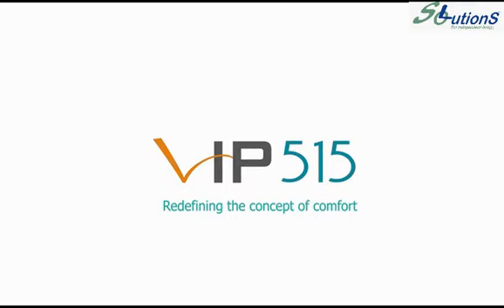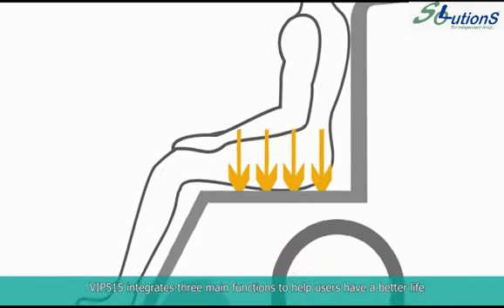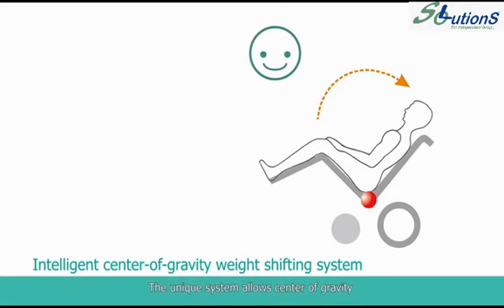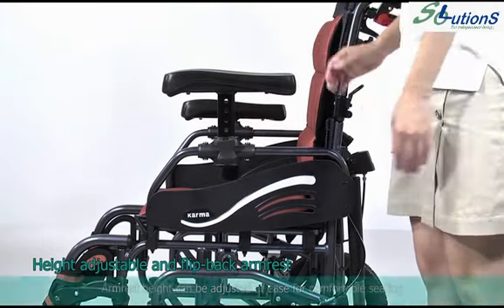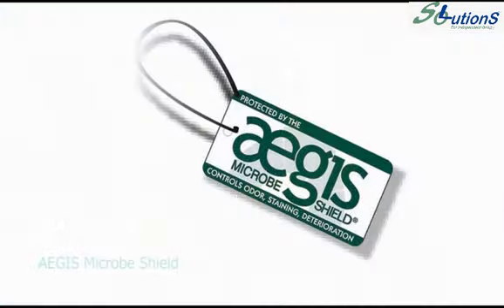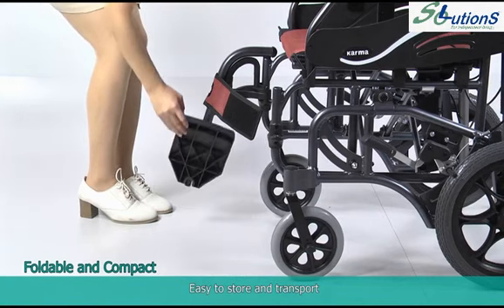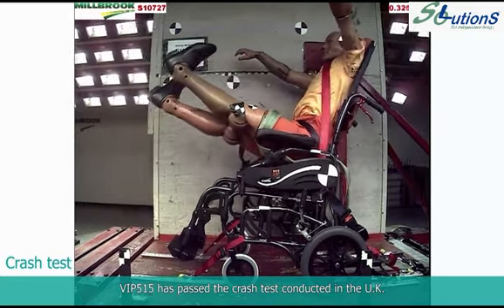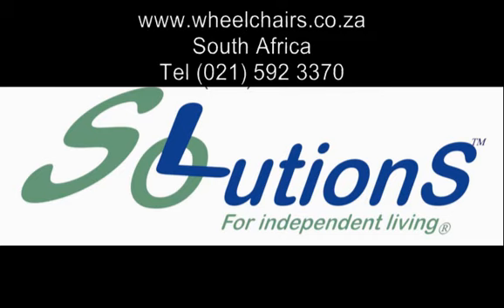VIP Tilting wheelchair